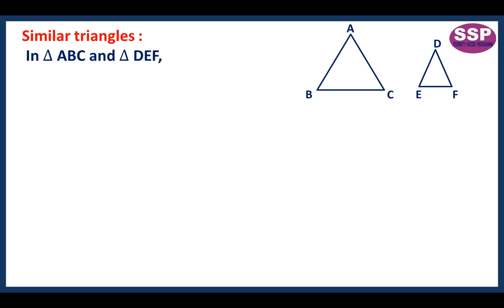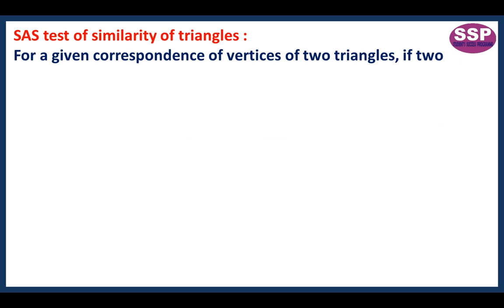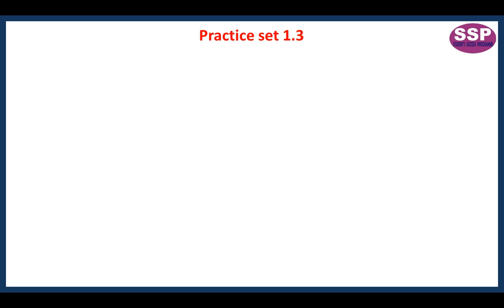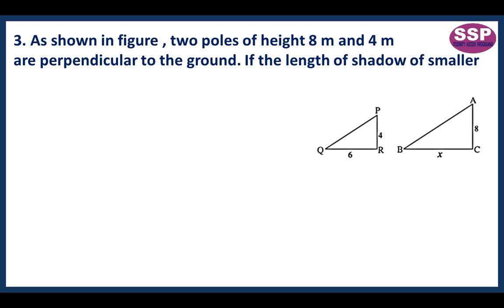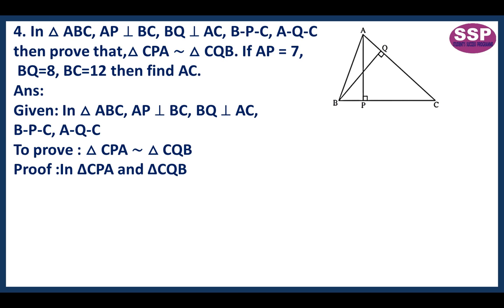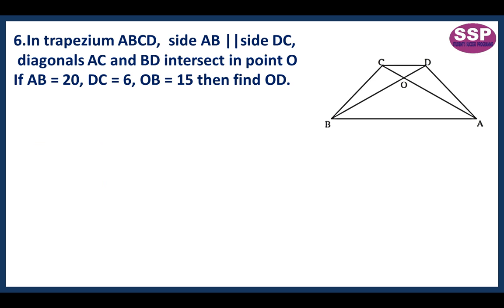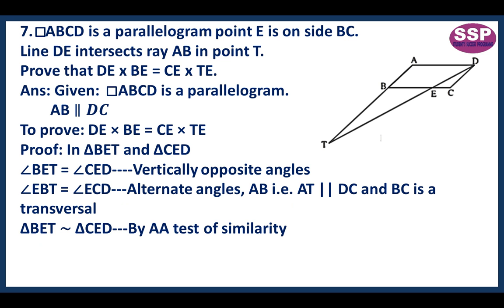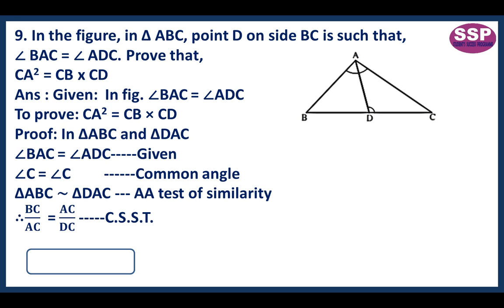Similarity | Similar triangle| Practise set 1.3|SSC| Maharshtra|SSPatilSir